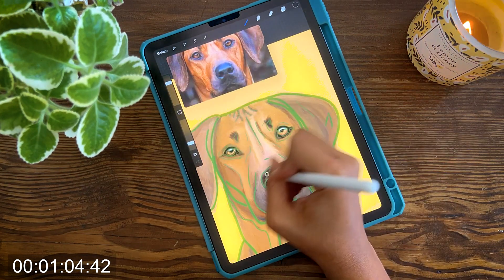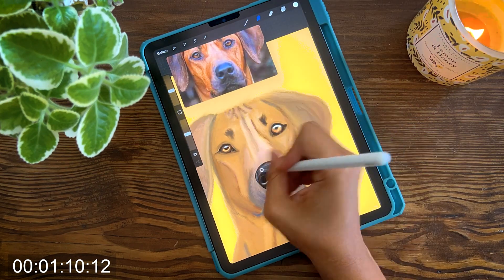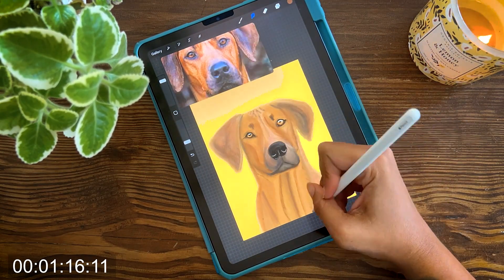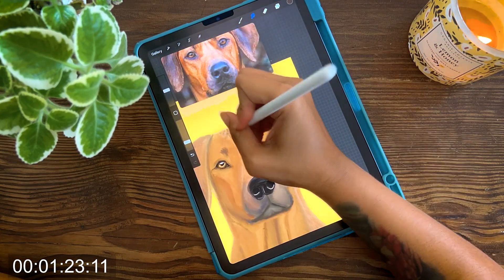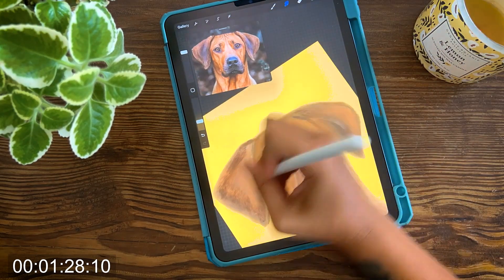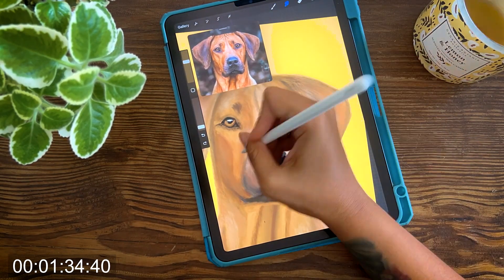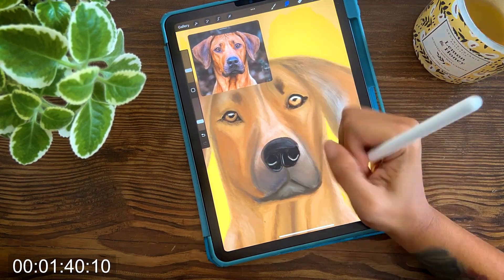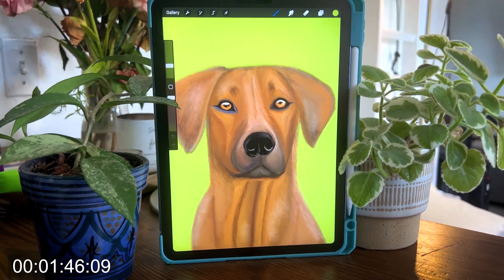Lion Slayers a History of Rhodesian Ridgebacks: Facts & Painting in Procreate!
Discover the fascinating history of Rhodesian Ridgebacks and witness the artistic process of painting this remarkable breed using Procreate on the iPad! In this informative and visually captivating video, we delve into the origins and unique characteristics of Rhodesian Ridgebacks, exploring their role as loyal companions and skilled hunters. Learn about their African heritage and the development of their iconic ridge of hair along their backs. Join us as we combine education and creativity, providing valuable insights into the breed's traits while showcasing the step-by-step process of digitally painting a Rhodesian Ridgeback using Procreate, an innovative tool for artists. Whether you're a dog enthusiast, a history buff, or an art lover, this video offers a delightful blend of knowledge and artistic expression. Watch, learn, and be inspired by the rich history of Rhodesian Ridgebacks while witnessing the creation of a stunning digital artwork on the iPad.

Some of these paintings have become eco-friendly iPhone cases in our small business shop.

- Apple Pencil I use

- My Cute iPad Case

- Paperfeel Screen Protector that makes drawing on iPad much better

-Ipad I am using